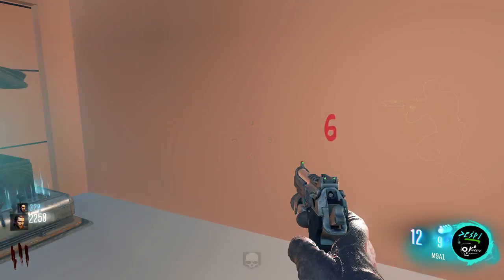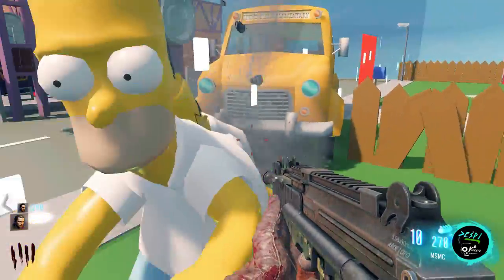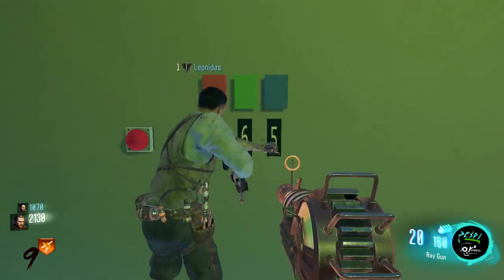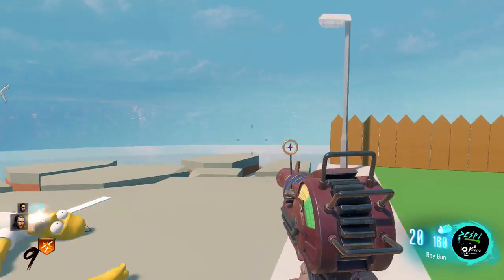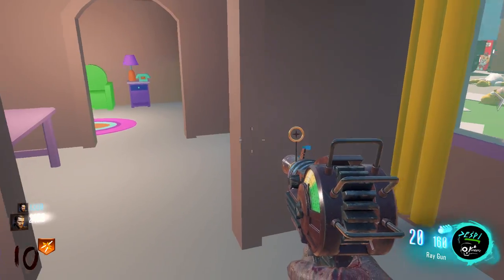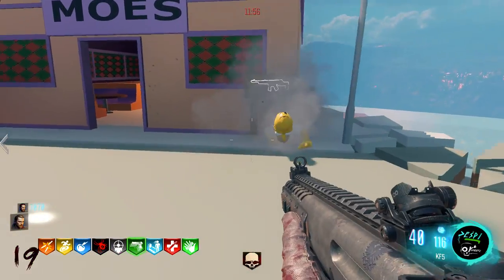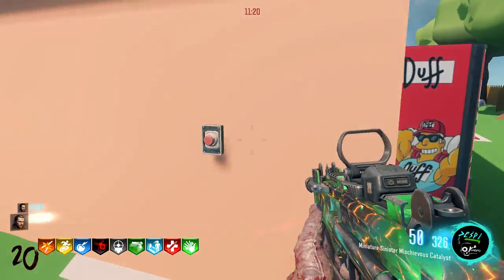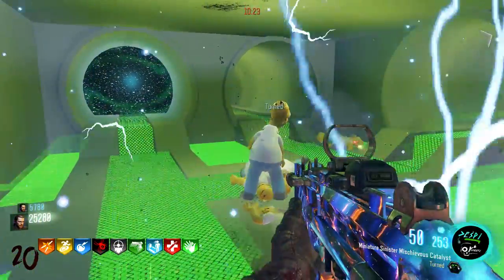The Dome : Simpsons Zombies! (Black Ops 3 Custom Zombies Map)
Software I use Elgato HD60S or Shadowplay